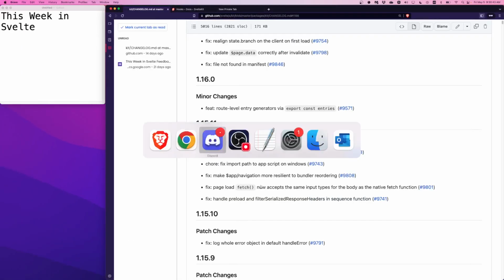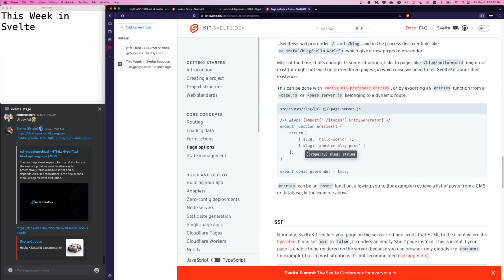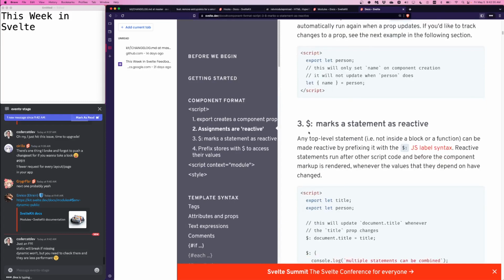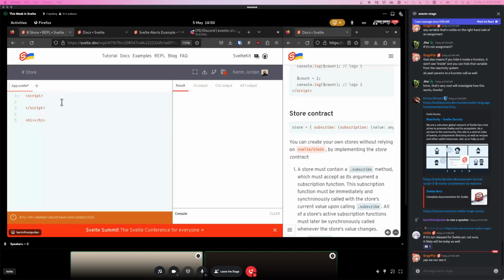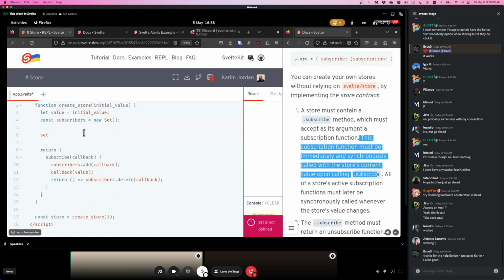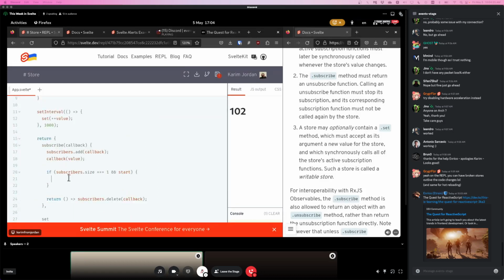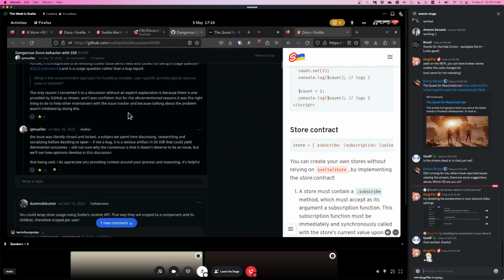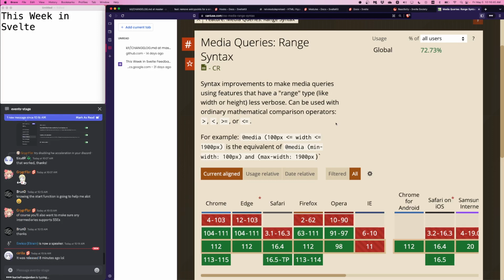This Week in Svelte (2023 May 5) - SvelteKit 1.16.0, reactive statement lifecycle, custom stores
This week’s topics:

0:00 Introduction
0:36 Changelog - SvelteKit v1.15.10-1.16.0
7:46 Quick facts - secret environment variables, reactive statement lifecycle, media query range syntax
17:25 Community Showcase - custom stores with karimfromjordan
39:22 This week in discussions - Host providers that sell a developer experience
40:39 This week in Q&A - range syntax is available in Svelte 3.59.0